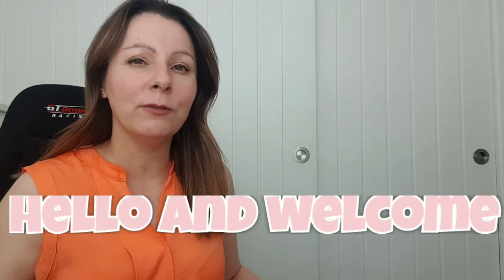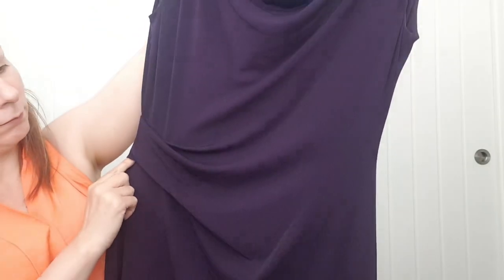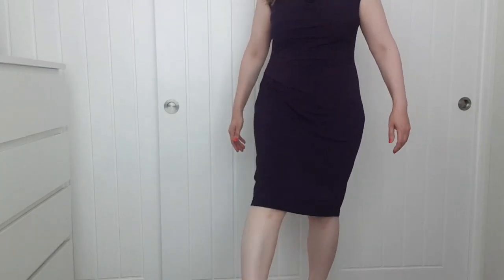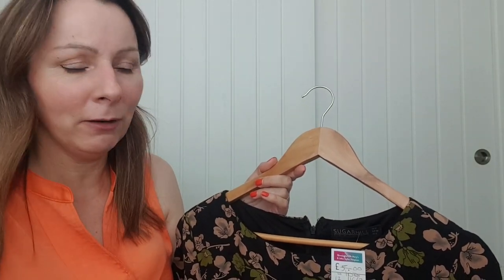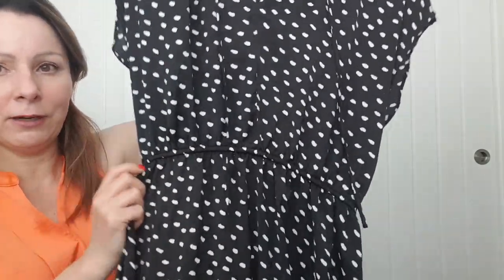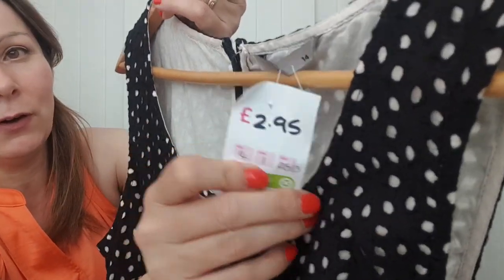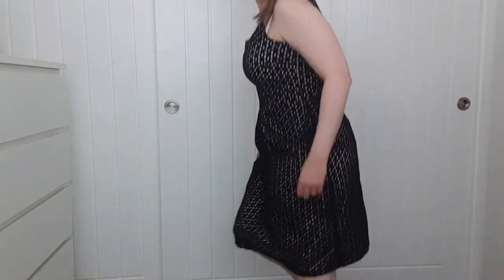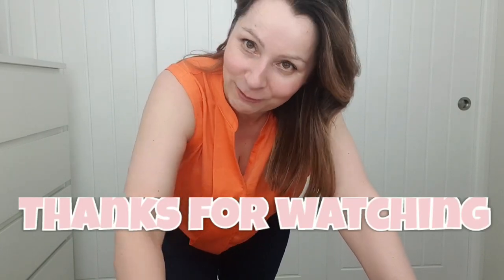Charity thrift shop haul and try on June 2023 Next M&S Roman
Hiya,
It a charity shop haul from all my local shops.